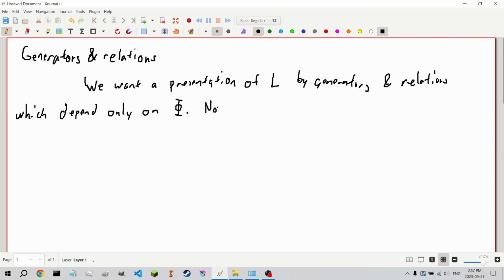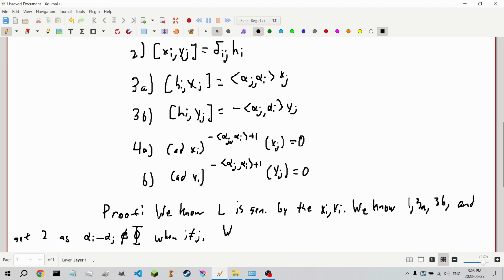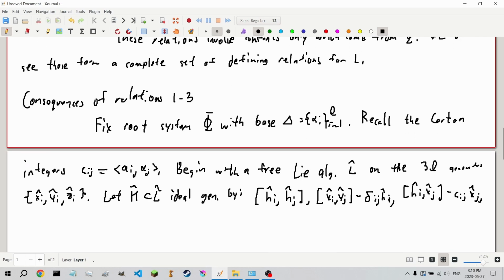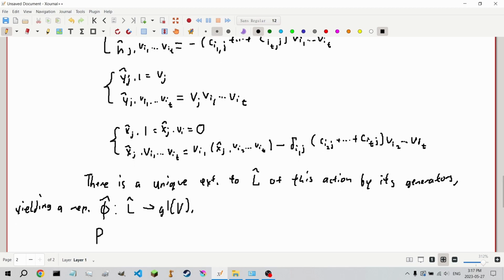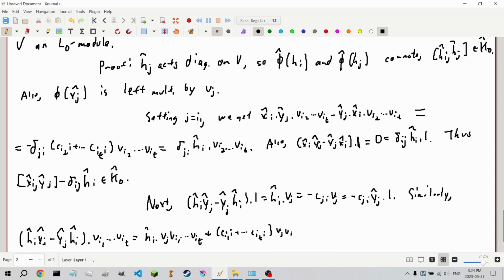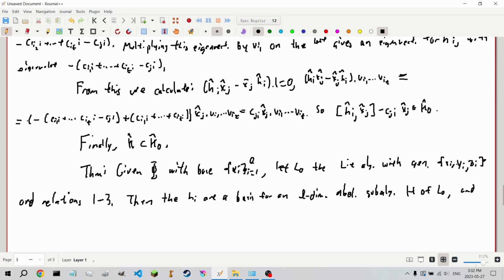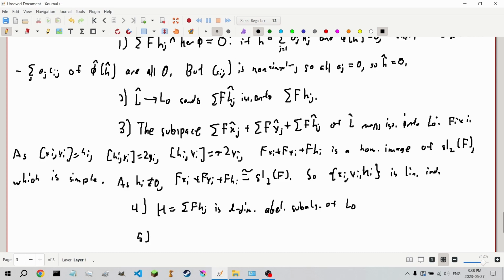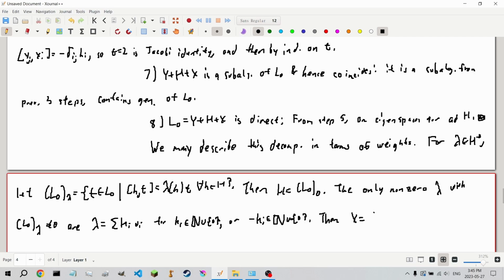generators & relations - lie theory #75